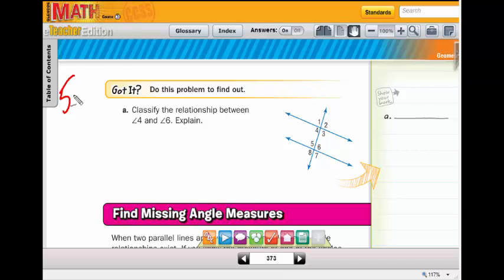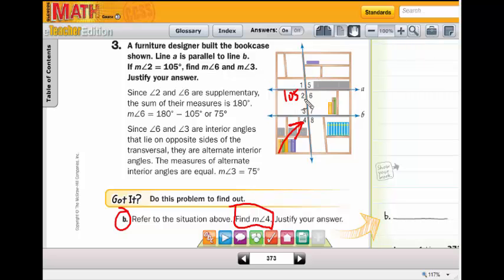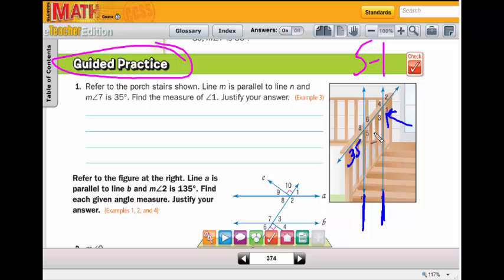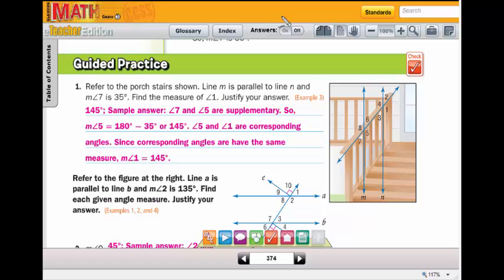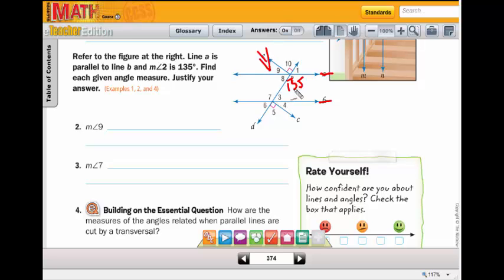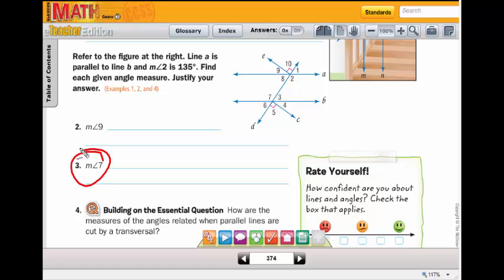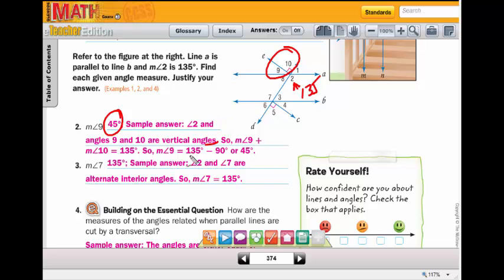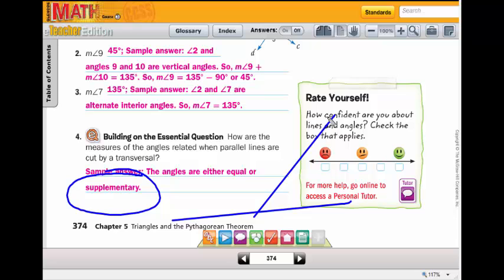5 1bc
Description